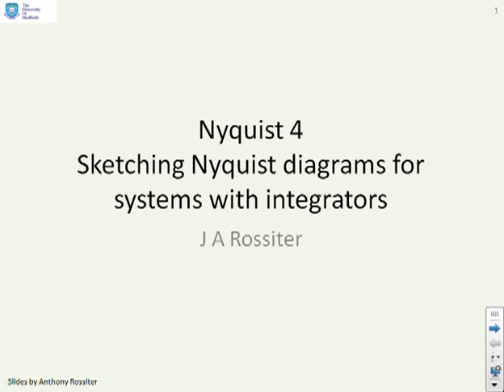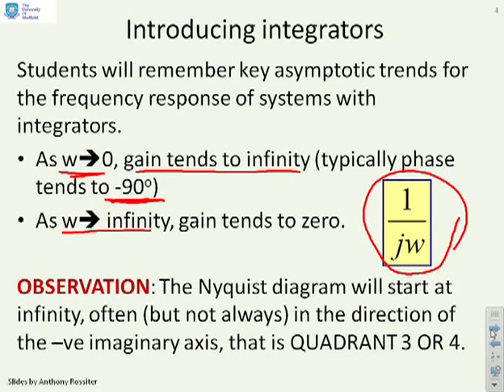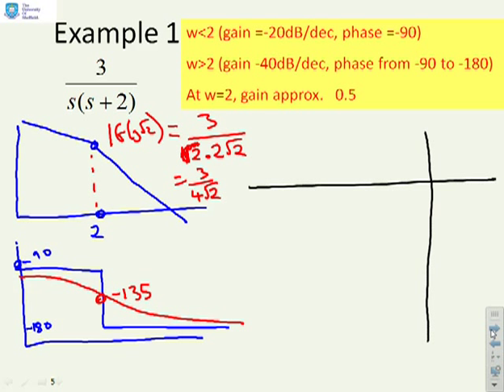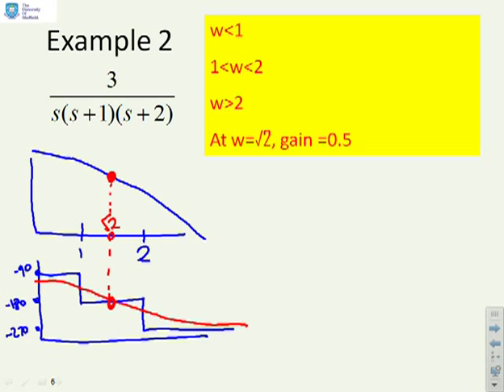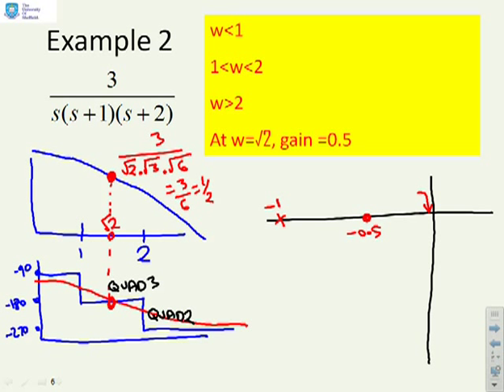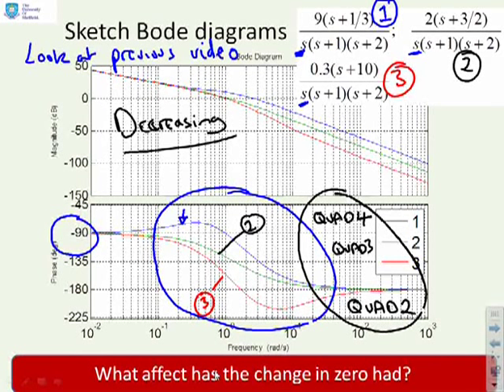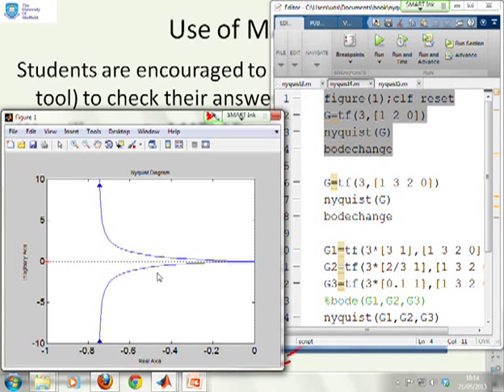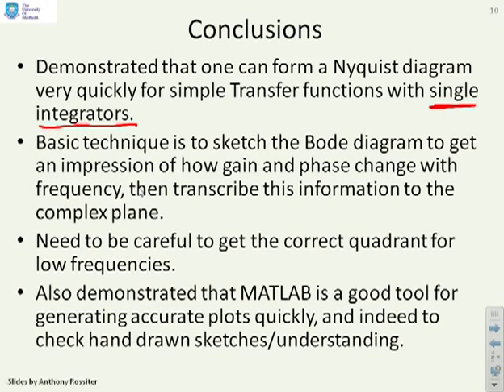Nyquist 4 - sketching for systems with integrators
Develops videos 1-3 by showing how sketching rules need to be modified slightly when a system includes a single integrator. Gives a number of worked examples and then compares answers with those obtained on MATLAB.